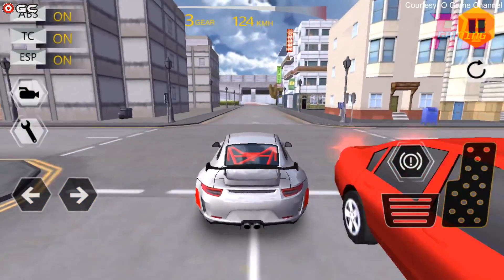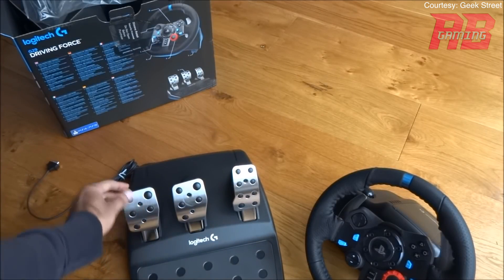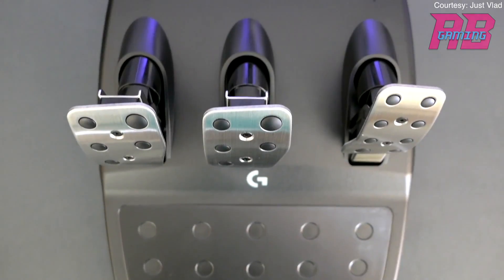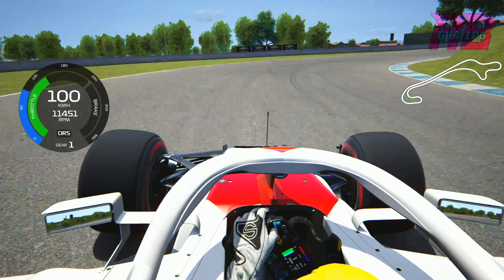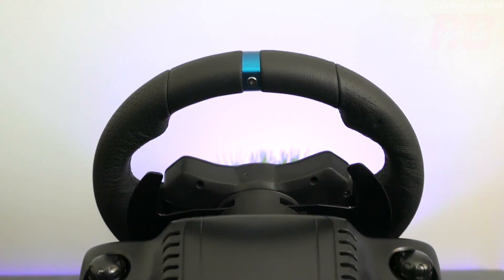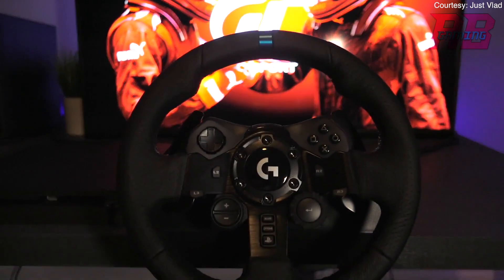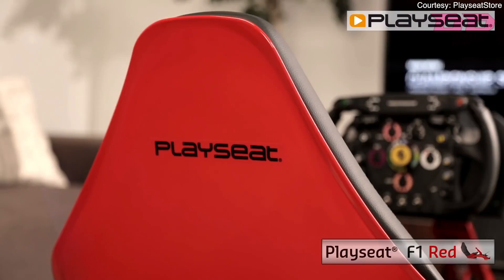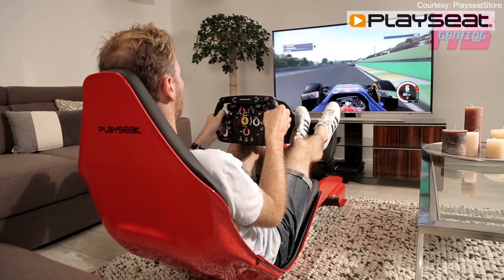Time to Buckle Up: A Look at Driving Simulators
Welcome to another edition of Any Button Gaming’s Tech Thursday. This week we look at what it takes to build a driving simulator. From wheels to pedals to shifters to seats, it is a little more complex than your average gaming setup. But the experience is unparalleled by a controller or keyboard.